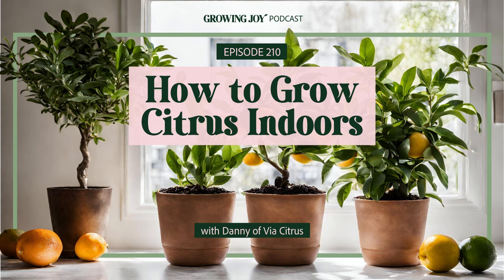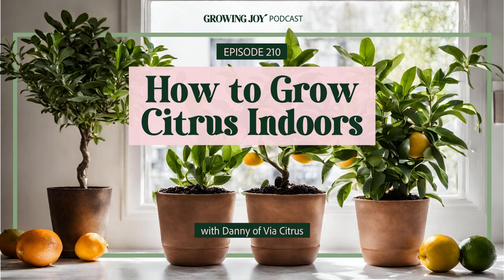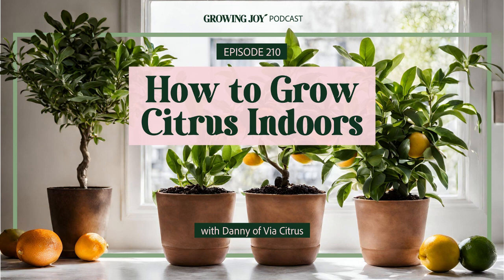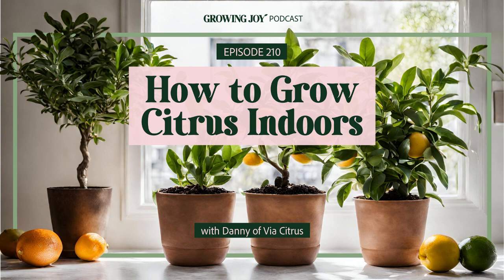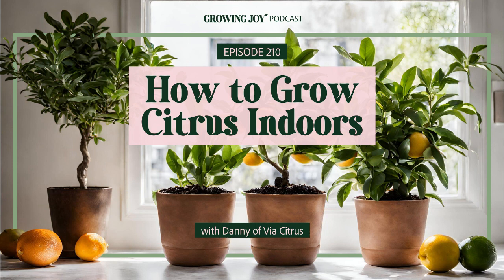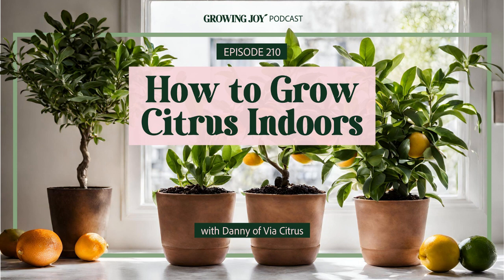210 How to Grow Citrus Indoors | Growing Joy with Plants | Podcast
Have you ever wandered through the citrus section of a nursery, inhaling the sweet scent of Meyer lemons and key limes, and thought “Oh my, I want one”? As someone who impulse purchased a struggling lime tree years ago—which I named Limey, by the way—growing citrus indoors is possible with the right care and conditions. Citrus plants can be great houseplants if you set them up for success, and they present a unique opportunity to engage all five senses!

In this episode, I invited my long-lost dear friend Danny Trejo from Via Citrus to share with you everything you need to know to cultivate your own indoor citrus plant, from choosing the right variety to proper care for growth and fruiting.

In this episode, we learn:
[00:00] What citrus varieties has Maria grown over the years?
[11:59] What is Danny’s background with citrus?
[15:01] Try Soltech’s high-quality grow lights and get 15% off with code BLOOM15
[17:23] Where can you get the best citrus soil mix and citrus tone fertilizer?
[19:39] What citrus varieties does Danny recommend for beginners?
[21:20] Other citrus varieties Via Citrus are growing
[24:13] What conditions do citrus plants need to thrive indoors?
[28:01] Grow light specifications for citrus (a crash course)
[31:28] Why you should have a proper watering schedule
[34:09] Soil care and drainage hole for your citrus
[35:52] How often should you fertilize citrus?
[37:11] How to prepare your citrus in the winter
[38:37] When is the best time to prune your citrus plants?
[41:40] How to increase humidity for citrus in the winter
[42:53] What are some common citrus troubleshooting tips?
[44:08] Can you grow citrus from seeds?
[45:28] What is grafting?
[49:53] How to ensure that your plant’s buds develop into fruit
[51:52] What exciting new sustainable pot line is Danny creating?
[55:06] Where can you find Danny on social media? (use code ‘GROWINGJOY’ for 10% discount!)

Check out the full show notes and blog of ‘How To Grow Citrus Indoors With Danny Of Via Citrus’